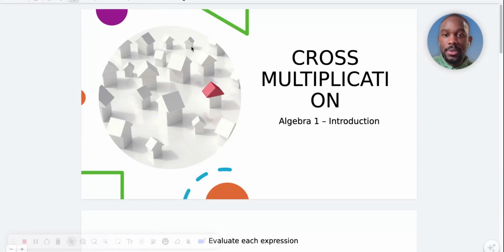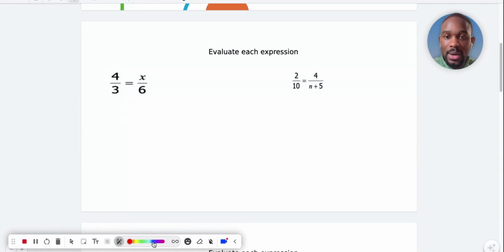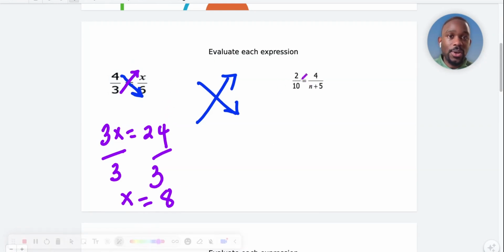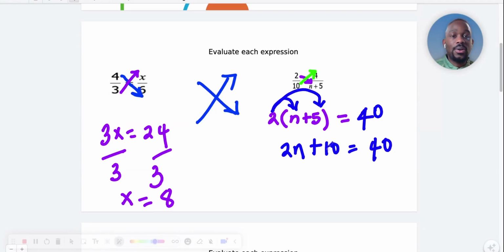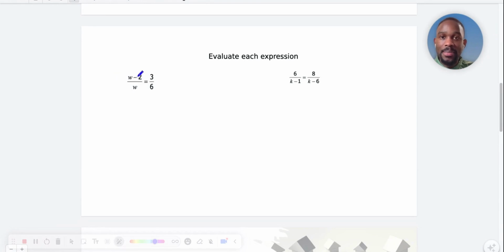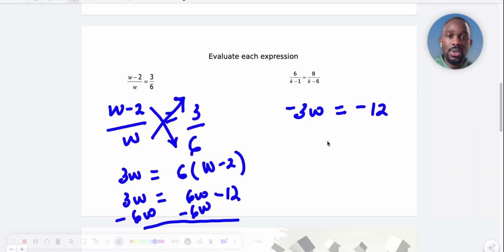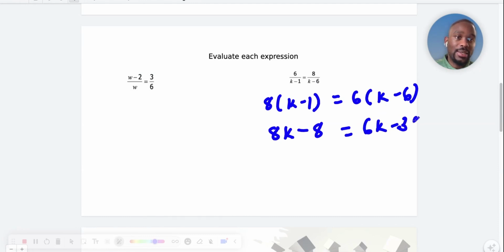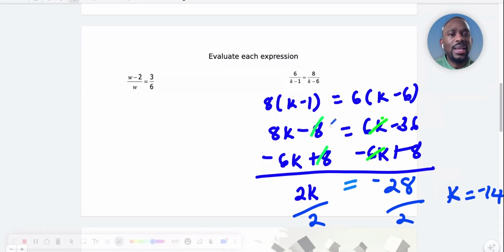9. Cross Multiplication in Algebra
In this video, I explain the concept of cross-multiplication in algebra using different examples. I demonstrate how to cross-multiply fractions to solve for unknown variables. The process involves cross-multiplying, distributing if needed, and then simplifying the equation to find the variable. I stress the importance of remembering to distribute. Practice and understanding foundational algebra concepts are key to effectively applying cross multiplication in equation solving. Join me as I break down this algebraic technique to help you enhance your problem-solving skills!